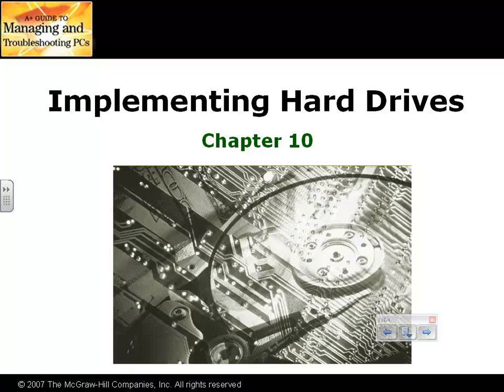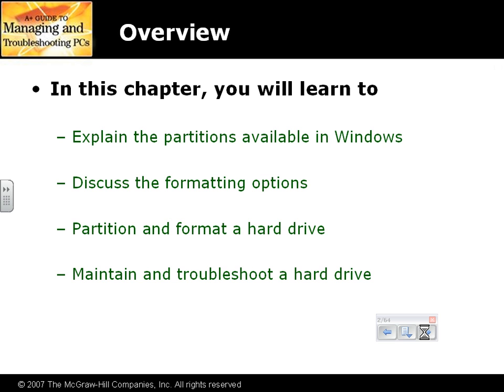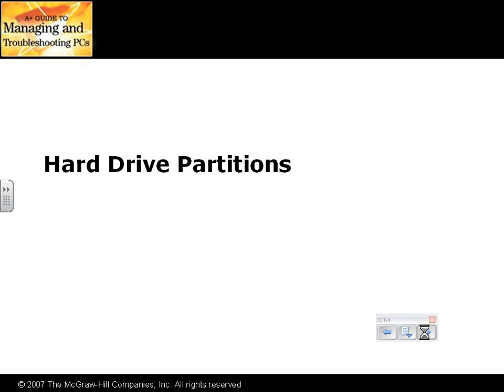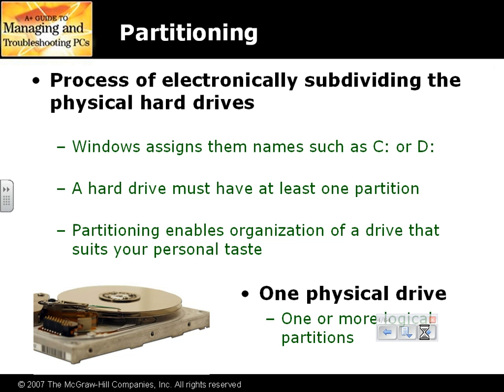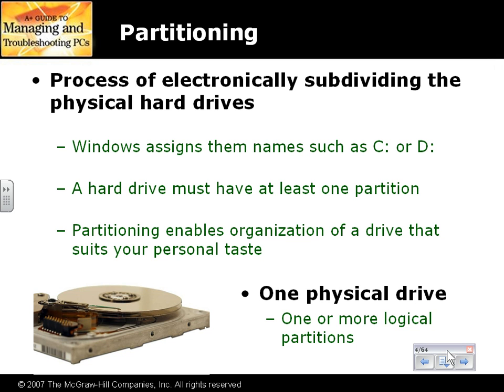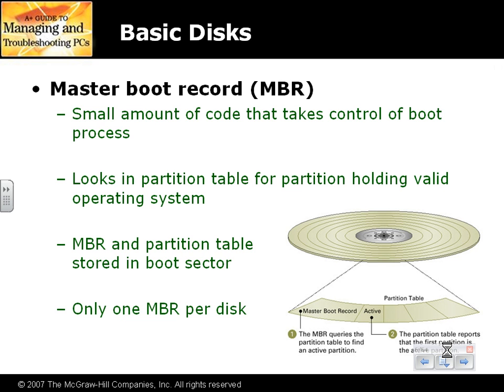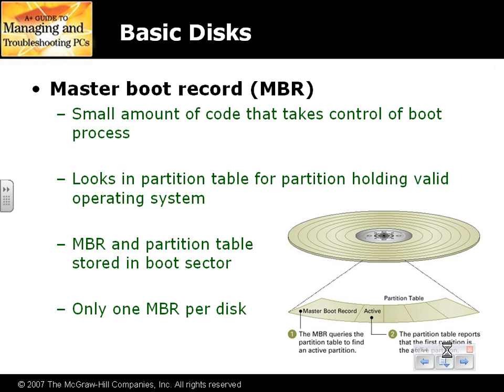aplus10 a Trimmed